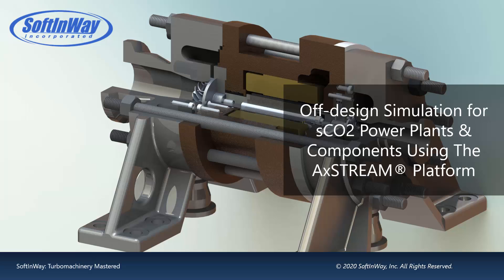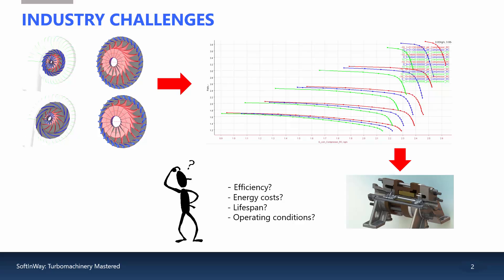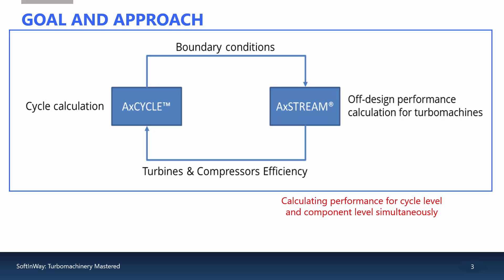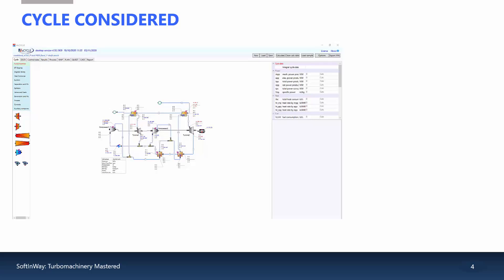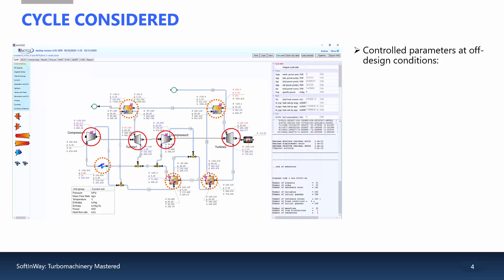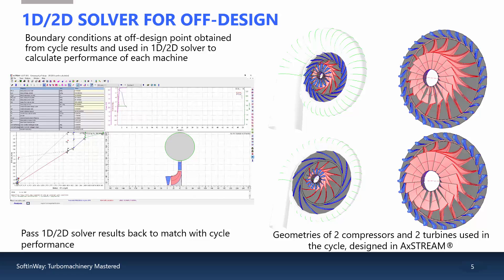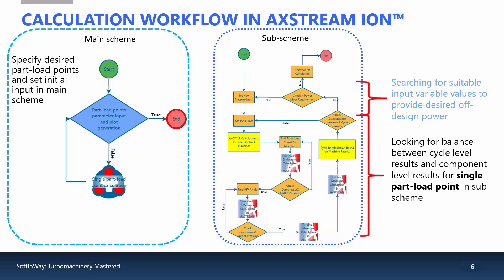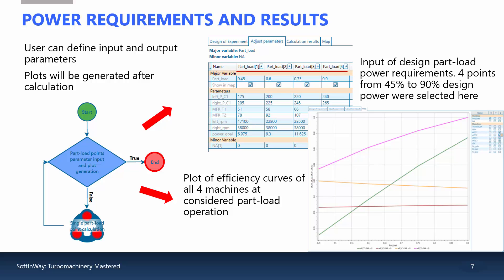Off-Design Simulation for Supercritical CO2 Power Plants using AxSTREAM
Thanks to the promising results offered by using sCO2 technology, turbomachinery companies are being called upon to accurately model systems using precise performance characteristics of the different components involved. Have a look at our case study demonstrating how to accurately predict the performance of a sCO2 cycle using the AxSTREAM platform.